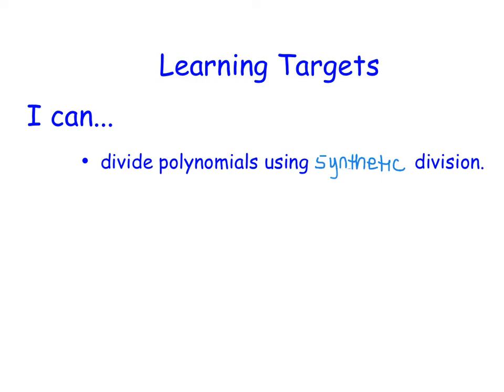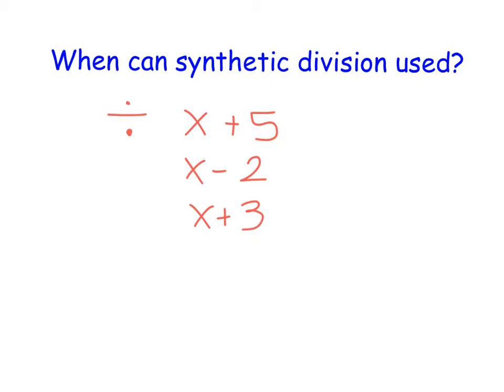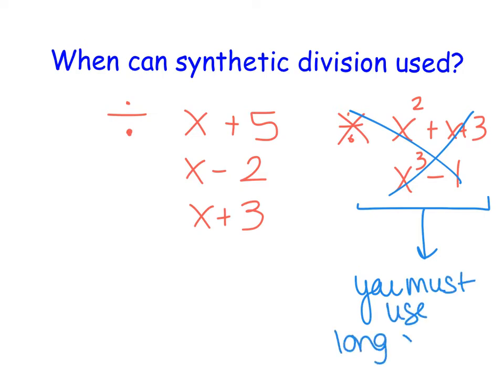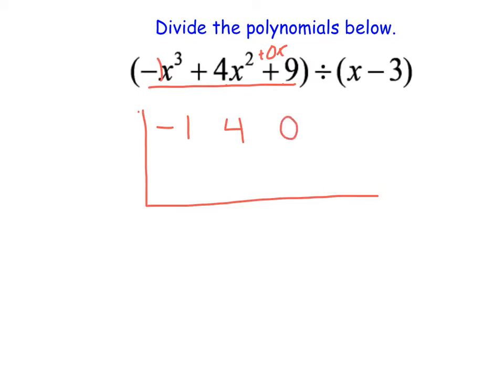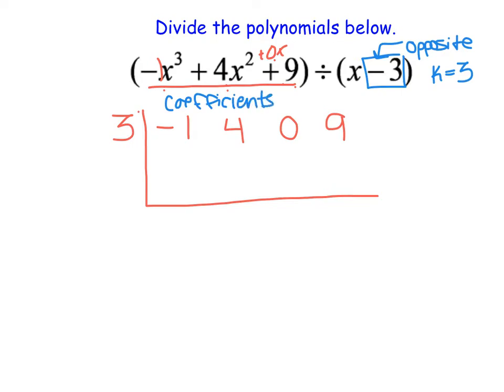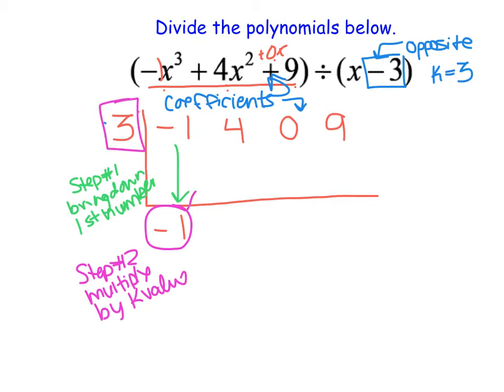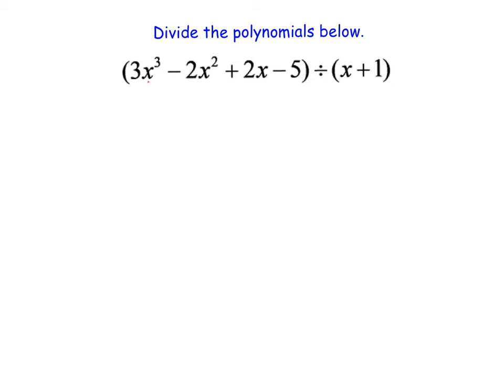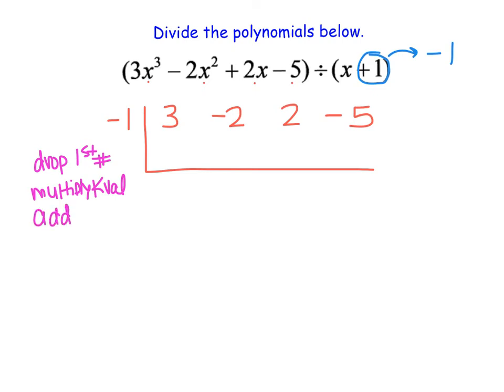Alg2 Ch4V12 - I can divide polynomials using synthetic division